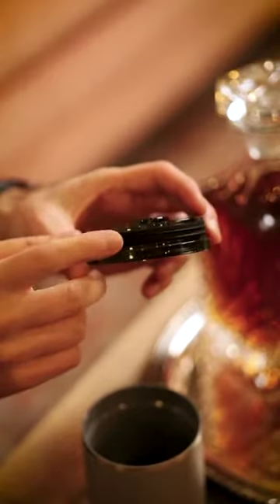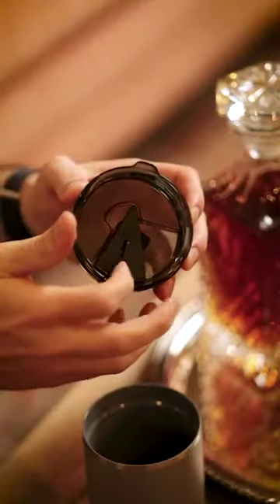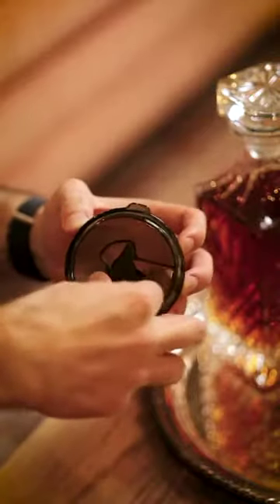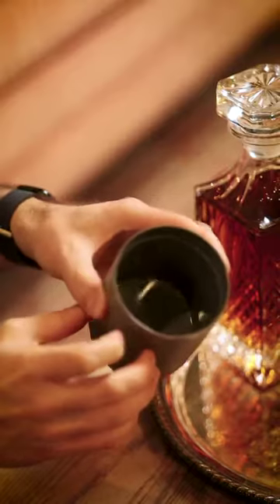Bison Churchill Explainer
Video explainer of each Bison Coolers Feature. Ceramic Lined, Powered Coated, Rock Glass Feel in a Stainless Steel Tumbler.